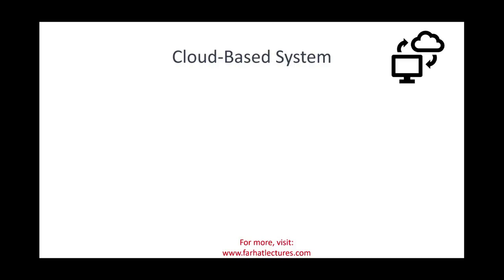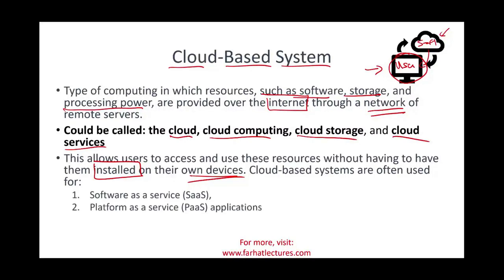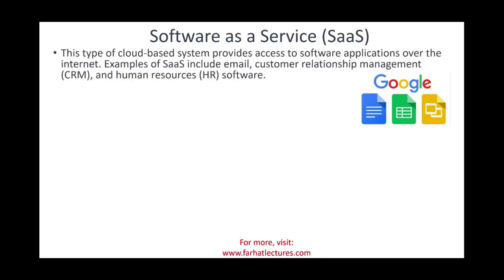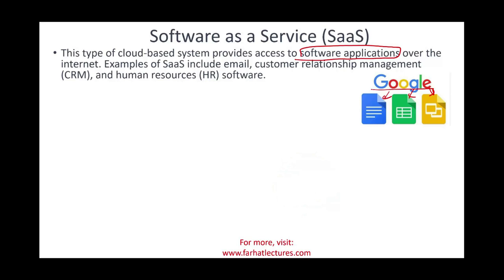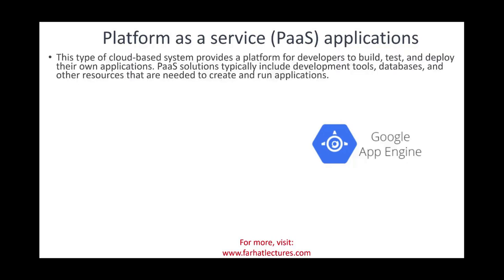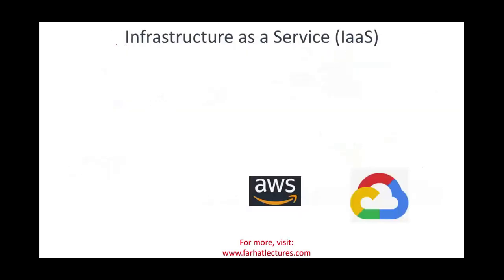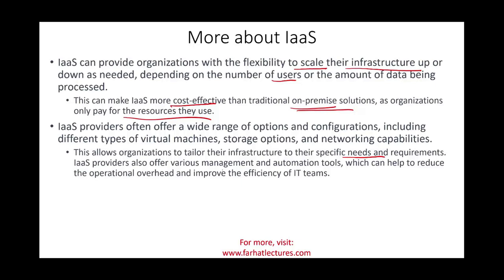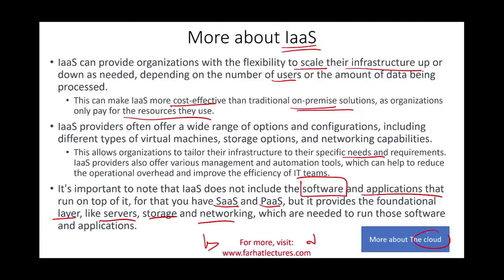Introduction to Cloud Computing: SaaS, PaaS, LaaS. IT CPA Exam BAR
In this sessions, I discuss cloud computing including Software as a service (SaaS), Platform as a service (PaaS) applications, Infrastructure as a service (IaaS).